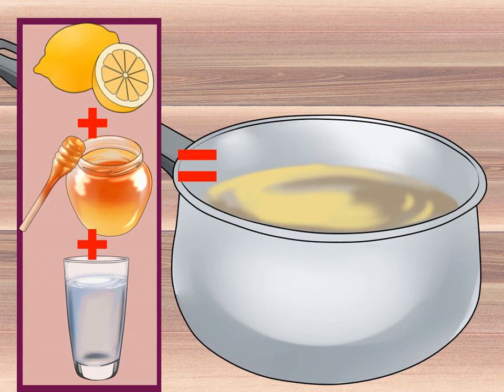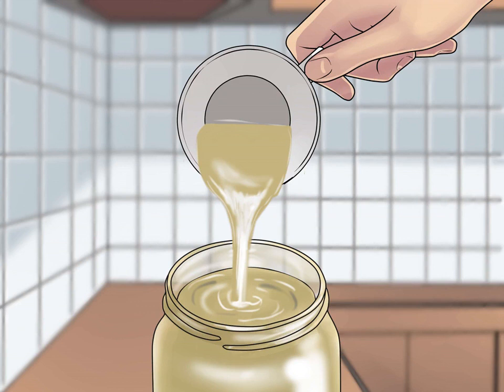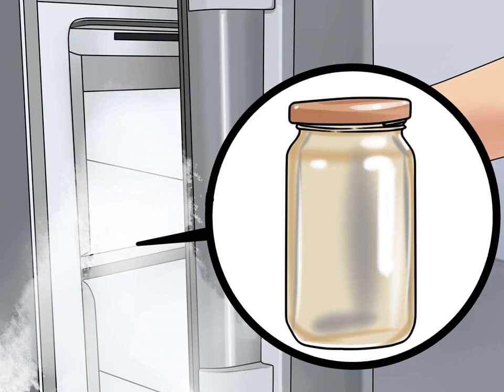Get Rid of Dry Cough Home Remedy dry throat remedy